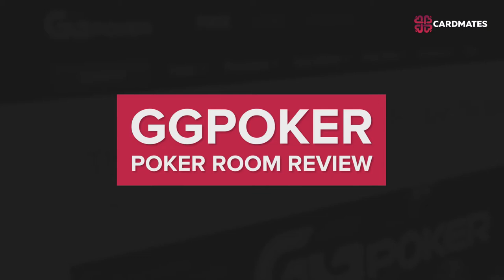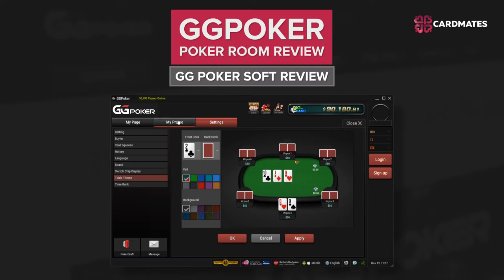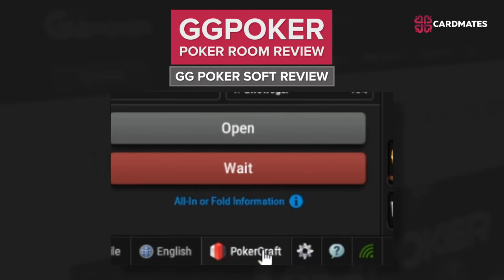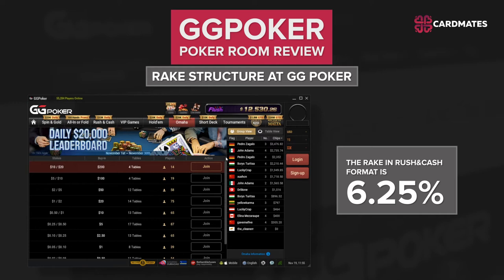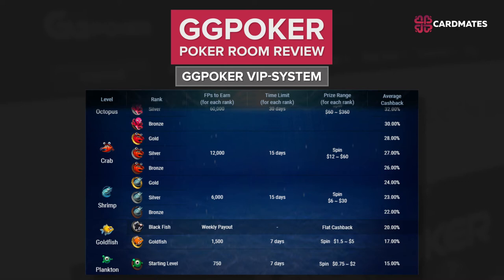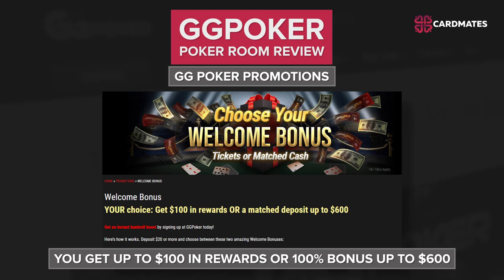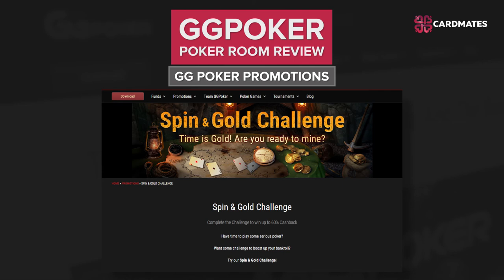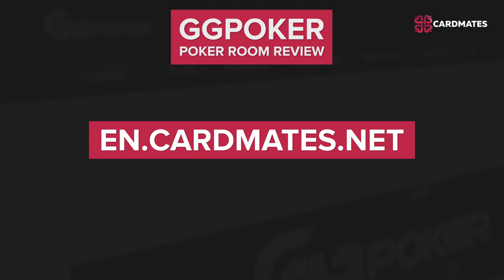GGPoker poker room review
GGPoker is considered to be the site with the most fish in the pond. GGPoker is worthwhile not only because of the amount of promotions, but also because you play against rather weak players. ... The provider has a growing player pool and ongoing promotions make cash games and tournaments even more attractive...

00:00 GGPoker room review
00:21 GGPoker soft review
02:27 Traffic and game options at GGpoker
03:25 Rake structure at GGPoker
03:56 Rake at Rush and Cash at GGPoker
04:35 Deposits and cashouts
04:59 GGPoker VIP system
06:19 GGPoker promotions
06:29 GGPoker Welcome bonus up to 600$
06:43 Honeymoon GGPoker
07:18 Flush Jackpot GGPoker
07:24 Rush and Cash Leaderboards
07:35 Spin&Gold Challenge
07:45 All-in or fold Bingo
08:19 Big hand Jacjpot GGPoker
08:27 Daily spin&gold leaderboard
08:34 Short deck promotion at GGPoker
08:43 AoF 100 hands
08:49 Daily free spin

If you want to learn poker , you need to be in the poker community to get all the information you can and share it with others. That's what Cardmates is for.